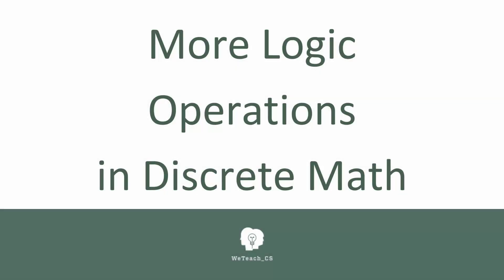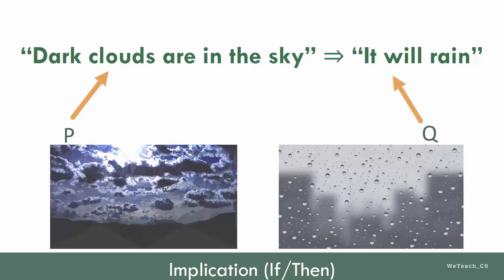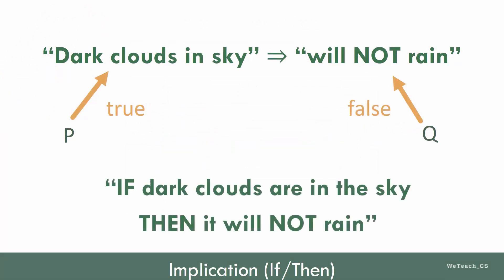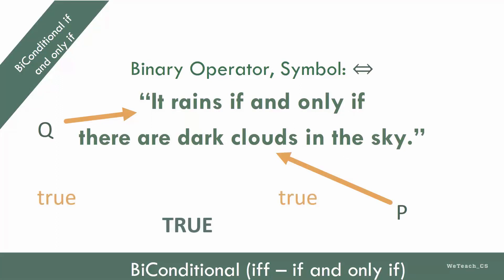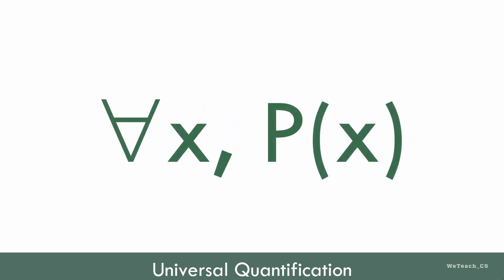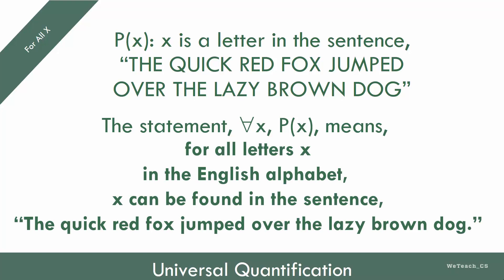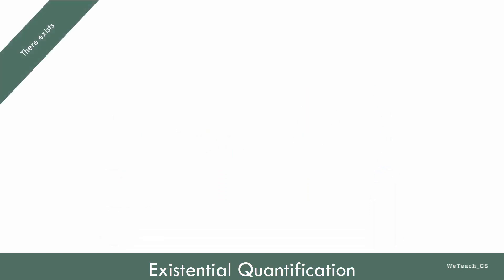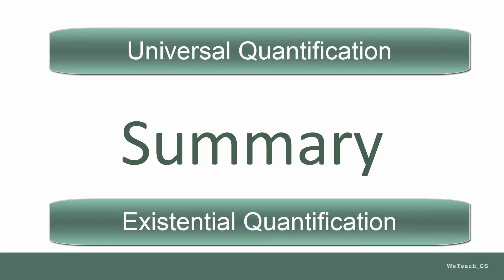Discrete Math - More Logic Operations.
Discrete Math, Implication, Bi-conditional, Universal Quantifier, Existential Quantifier

Video written, produced and narrated by Fiona Moreau and Deborah Kariuki for the University of Texas at Austin, Center for STEM Education,
Users may view, download and share with others as long as due credit is given, no changes made, non-commercial use only.